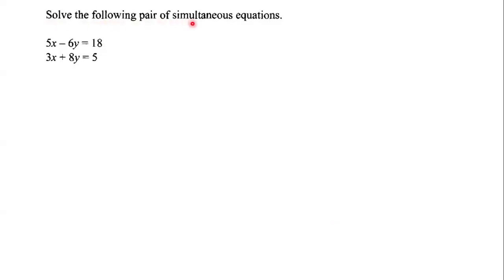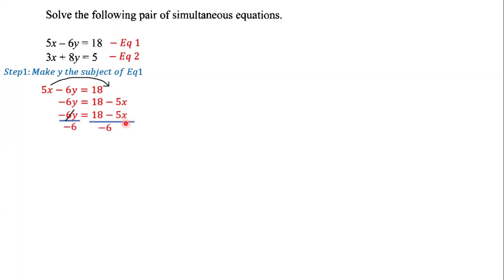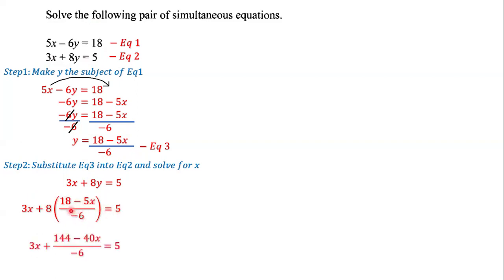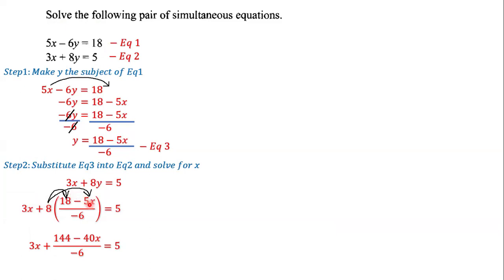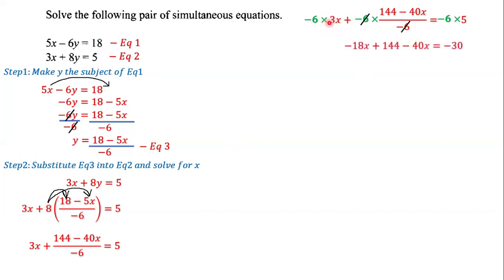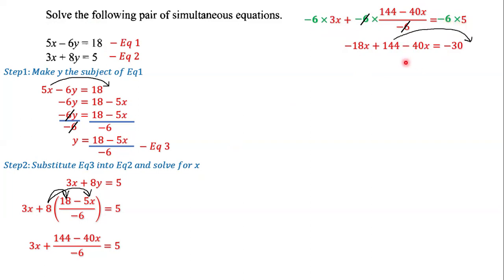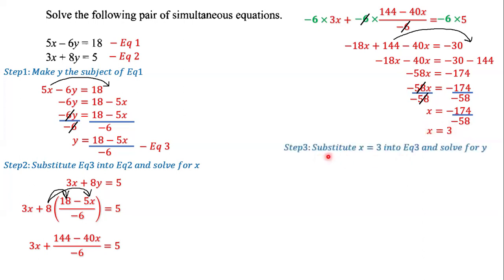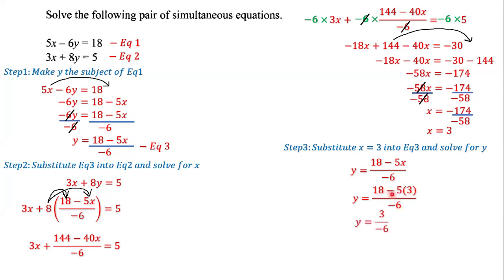Simultaneous Equations (6)